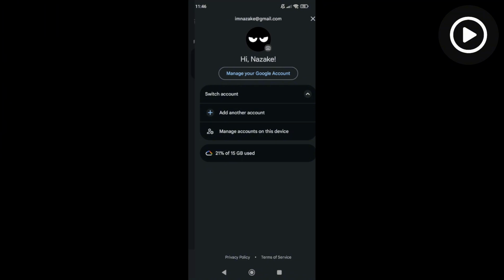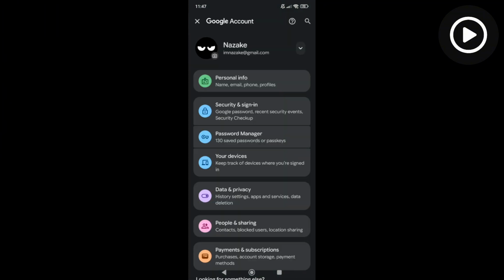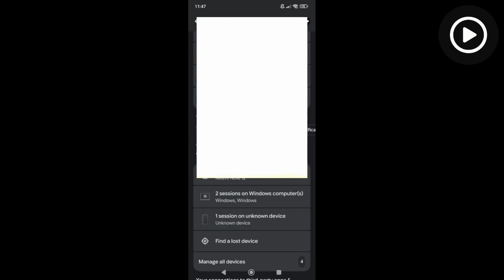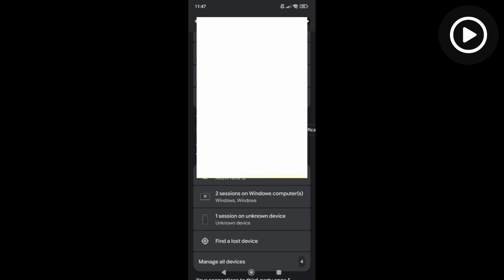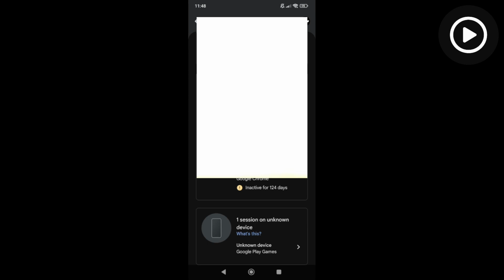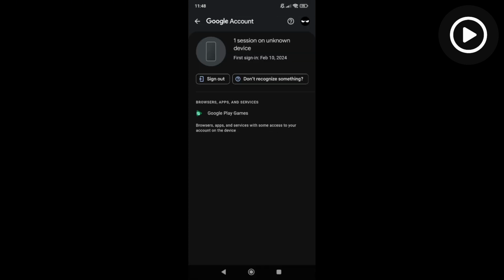How To Check Logged In Devices On Gmail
Is your Gmail account secure? In this quick and easy tutorial, learn how to check all logged-in devices on your Gmail account from any computer or phone. We'll show you the step-by-step process to review active sessions, identify unknown devices, and remotely sign out of suspicious activity to protect your personal information and email privacy. Don't wait until it's too late – secure your Google account now!